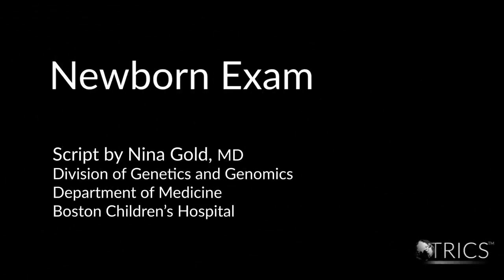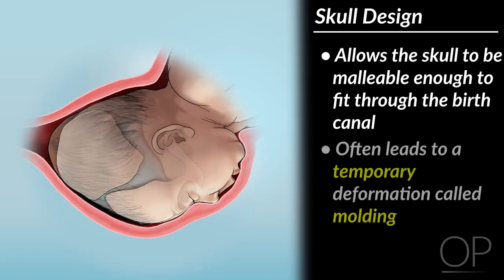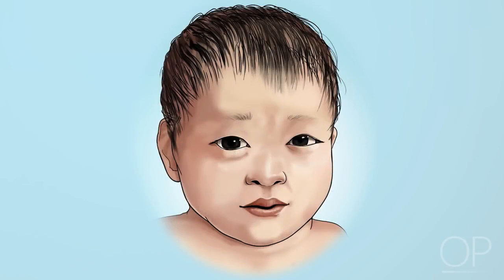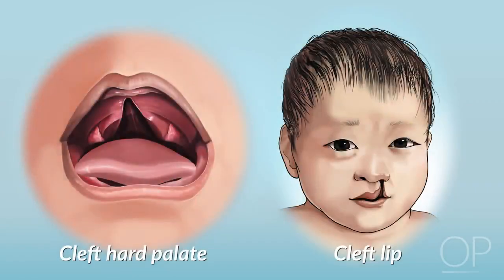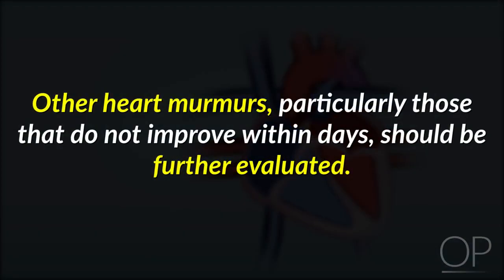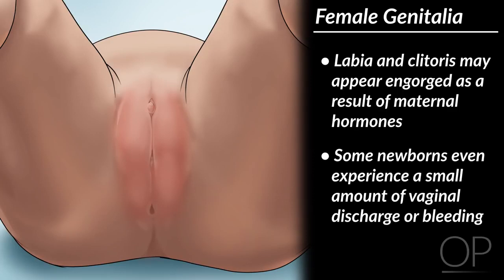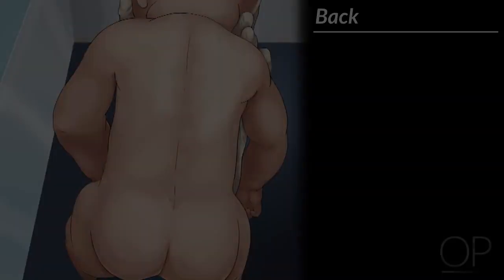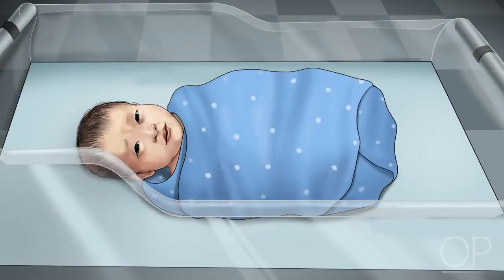Newborn Exam by Nina Gold for OPENPediatrics